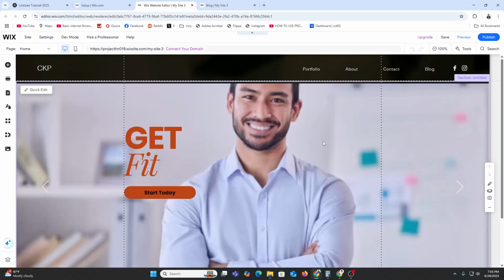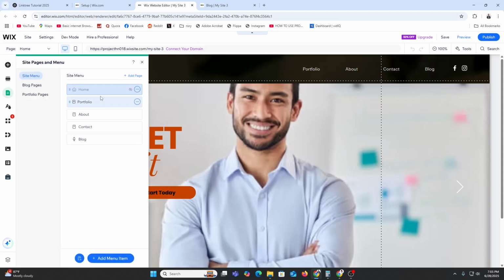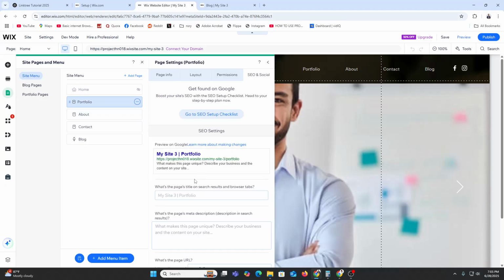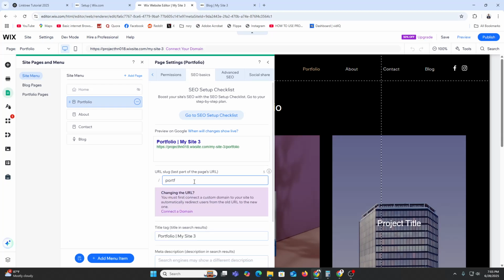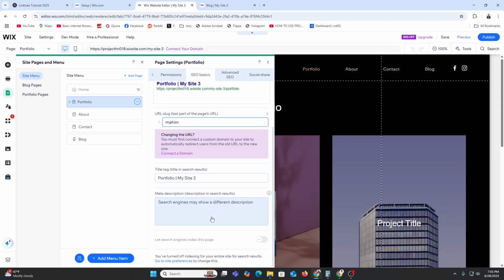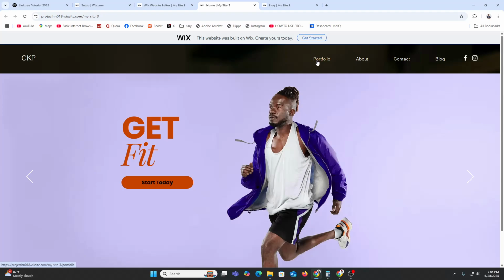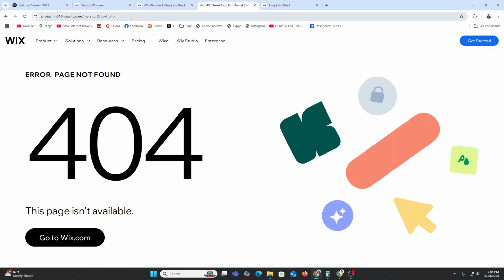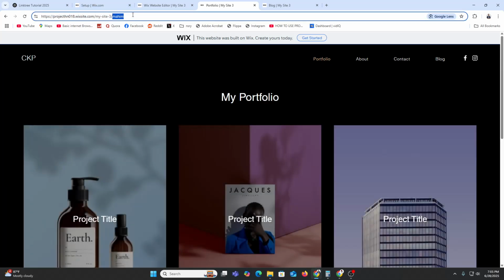How To Change A Page URL On Wix - 2025 (Step by Step)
In this video, How To Change A Page URL On Wix, you'll learn step-by-step how to update or customize your page URL in Wix to improve your website's SEO and navigation. Whether you're editing an existing page link or setting up SEO-friendly URLs for new pages, this Wix tutorial will guide you through the entire process using simple tools within the Wix editor. This video is perfect for beginners working on website customization, domain structure, or SEO optimization.